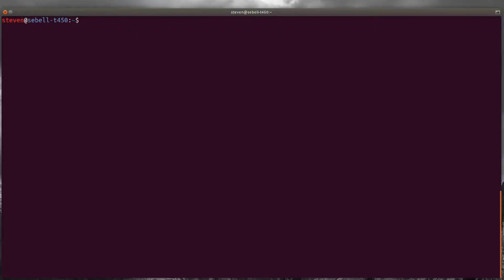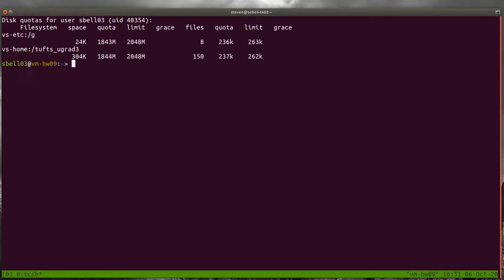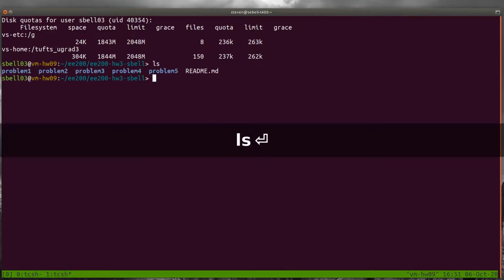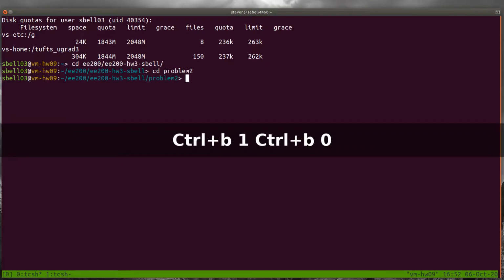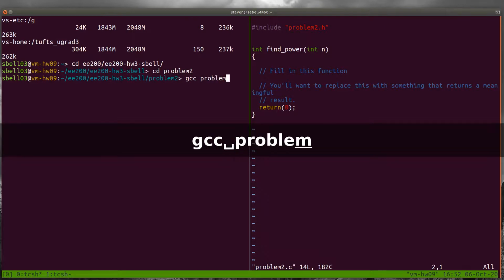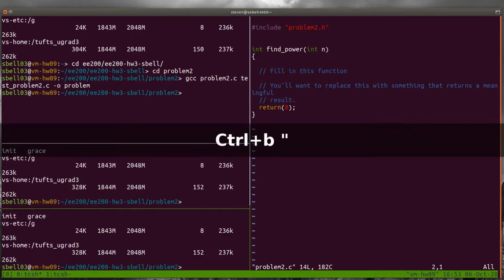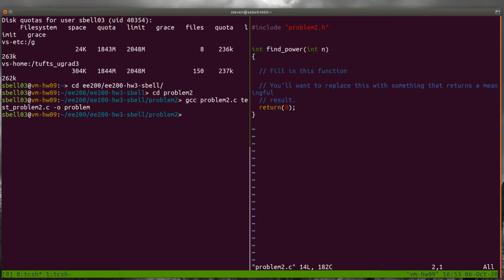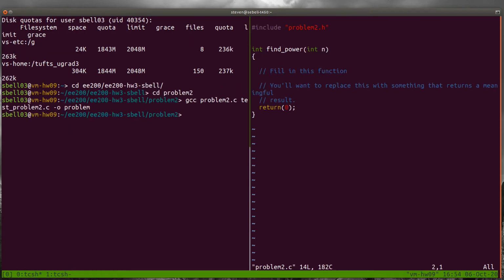Introduction to tmux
Quick introduction to tmux for Tufts EE 200